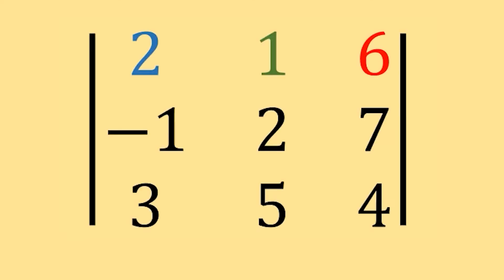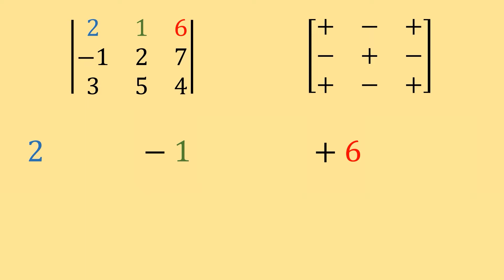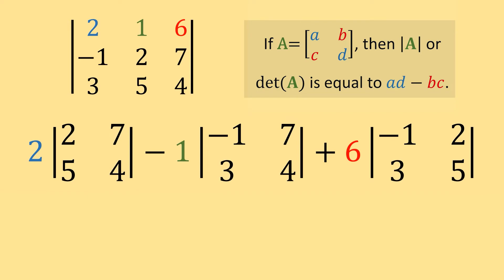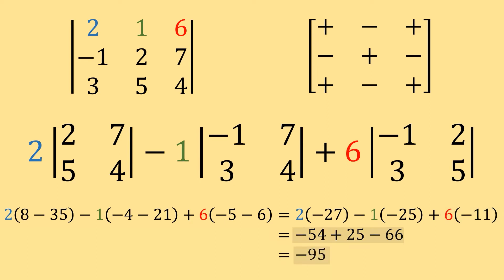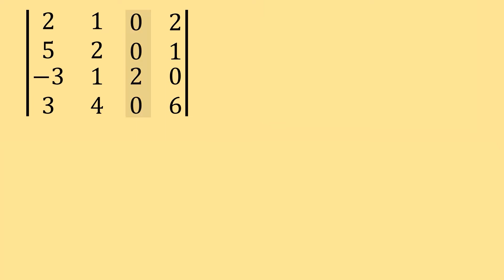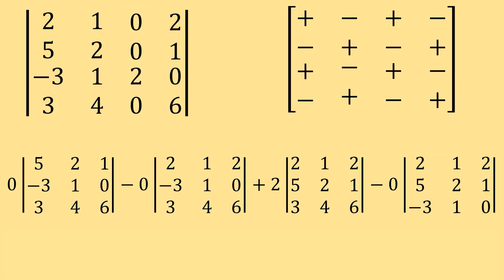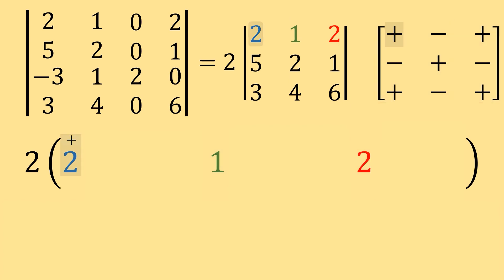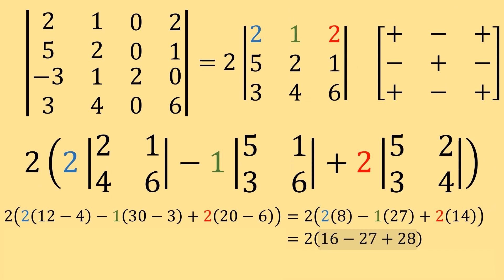Calculate Determinants Fast | 3x3 and 4x4 Matrices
Walk through taking the determinant of a 3x3 and 4x4 matrix example.

0:00 Introduction
0:14 Determinant of 3x3 Example
4:26 General process for finding determinants
5:34 Determinant of 4x4 Example